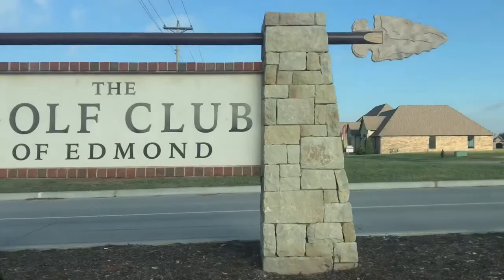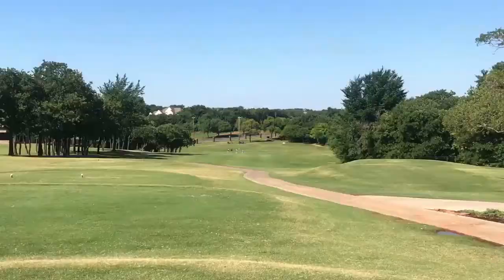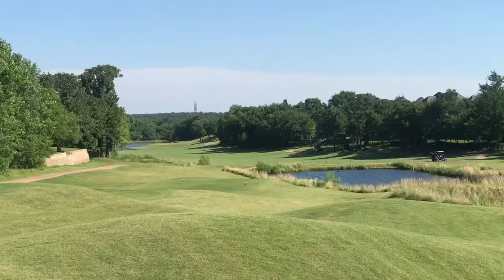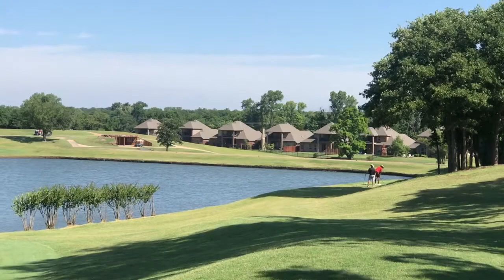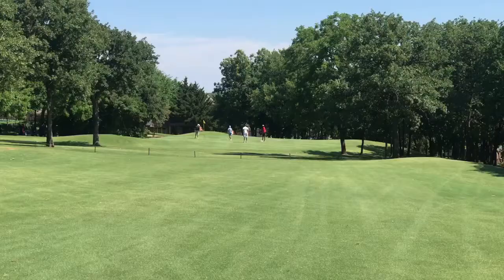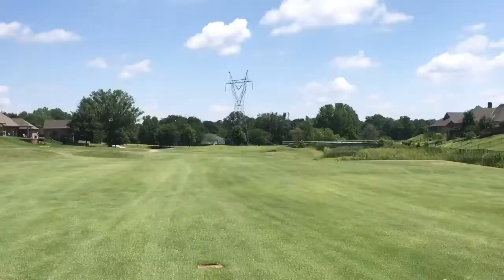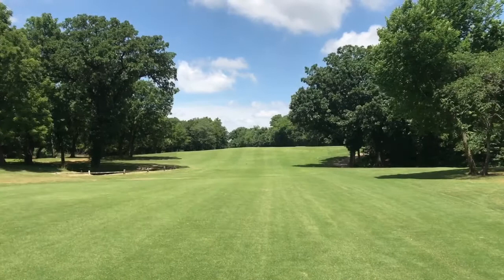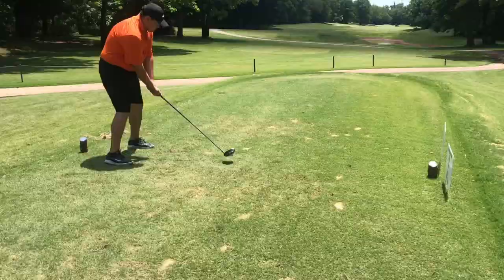Golf Club Of Edmond | REVIEW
Quick video review this week of the Golf Club Of Edmond. Played a charity golf tournament out there with some friends, so very little video content but enough to give you an idea of the course. Definitely worth a trip out there. Always in great shape and a challenge for every standard.